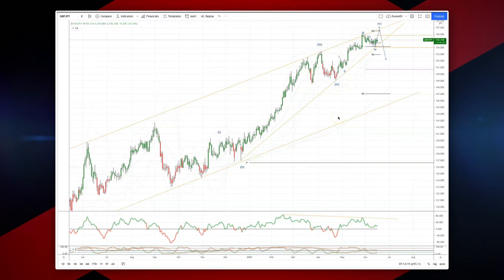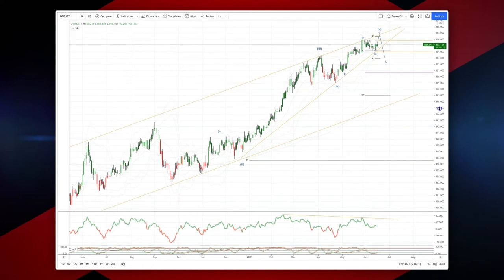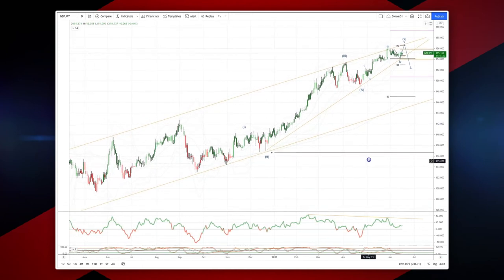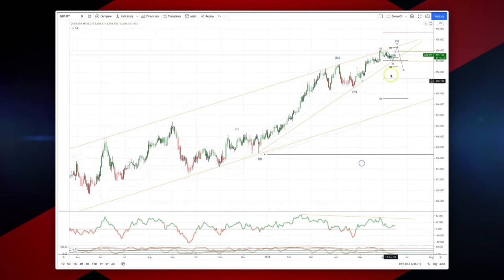Patrick’s Elliott Waves - Episode 38: GBPJPY